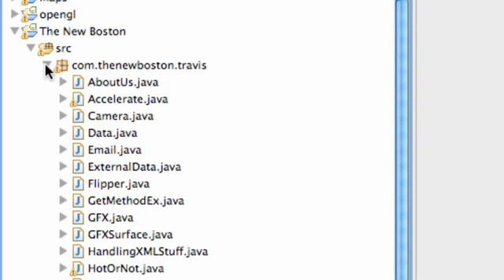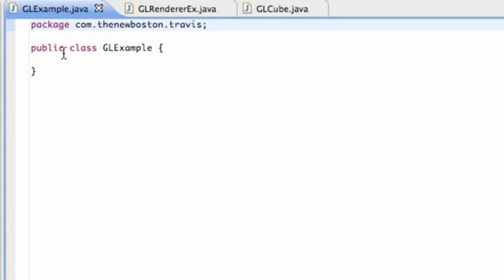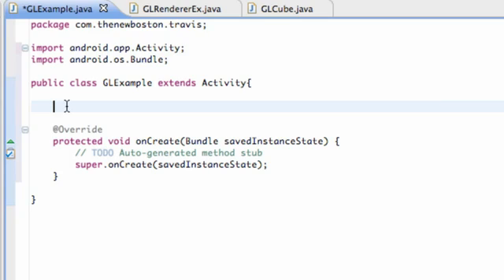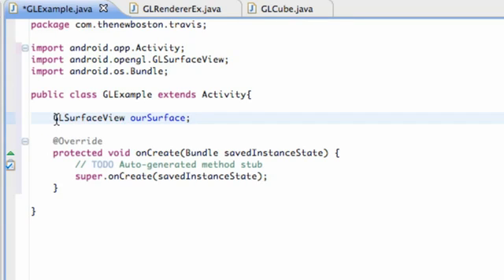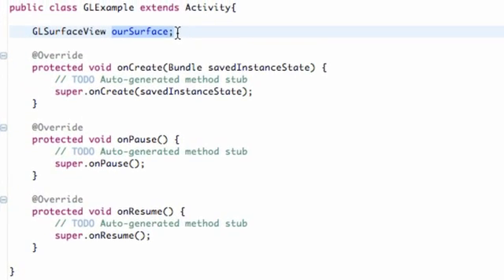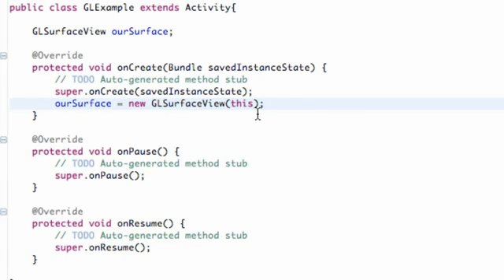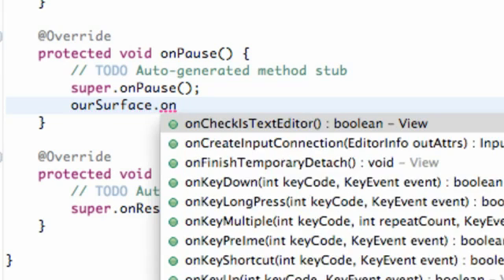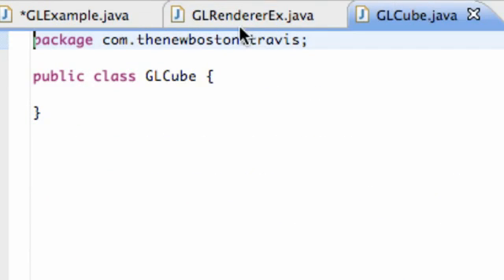Android Application Development Tutorial 168 Introduction to OpenGL ES